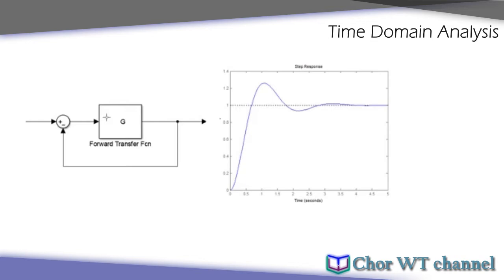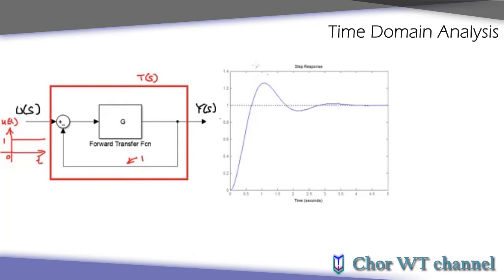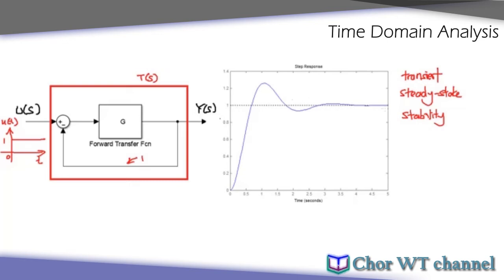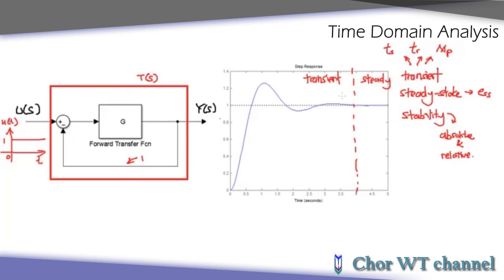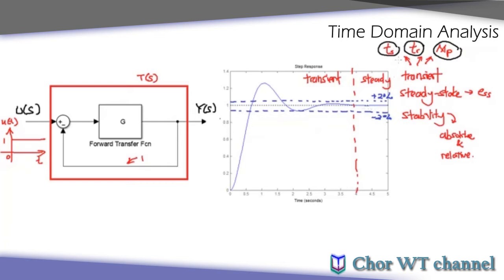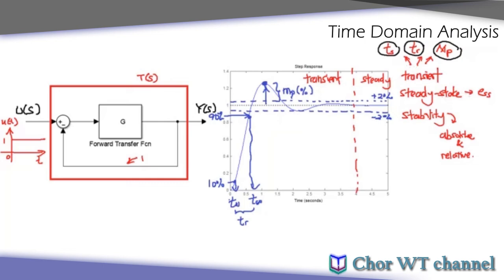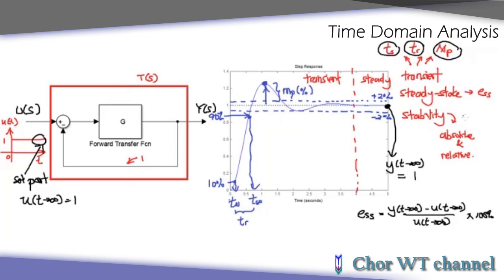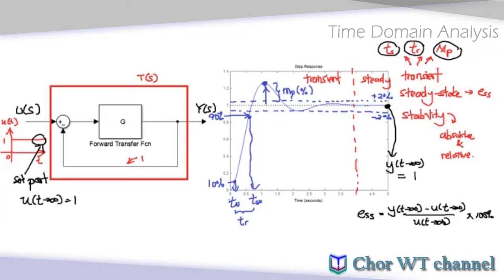Time Domain Analysis - Fundamentals and Performance Criteria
Brief summary of the performance indicators in Time Domain Analysis in Control Systems Engineering. Covering basic concepts of Transient (Settling, Time, Rise Time, and Maximum Overshoot), Steady-state (Steady-state error) and Stability.